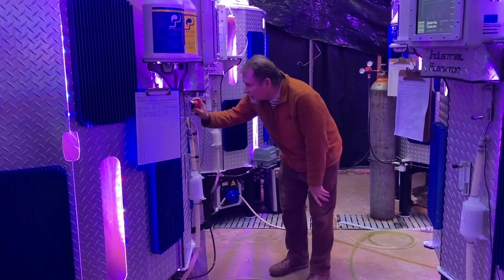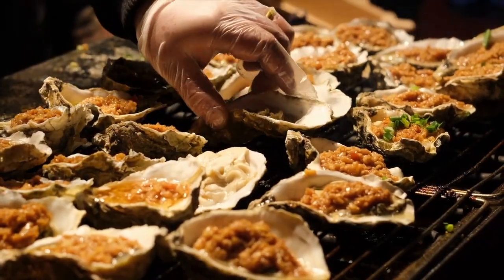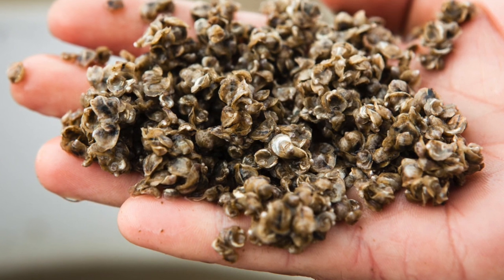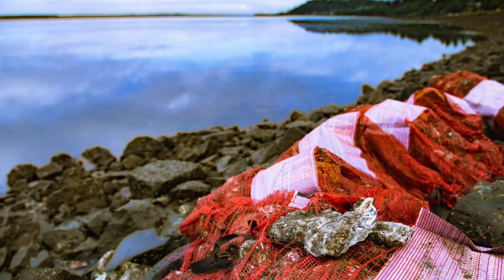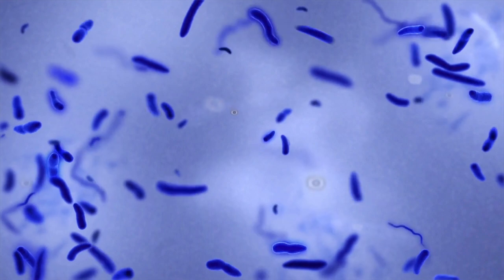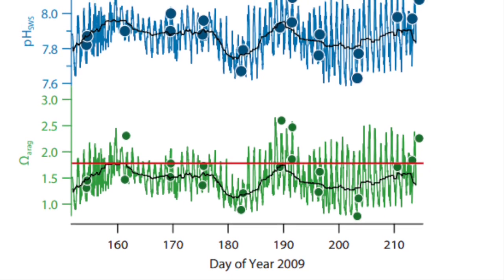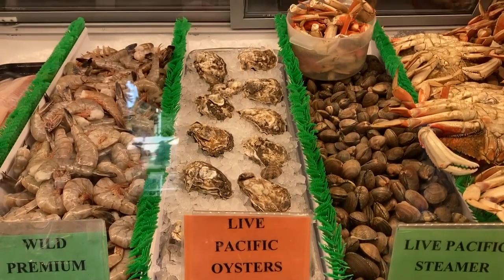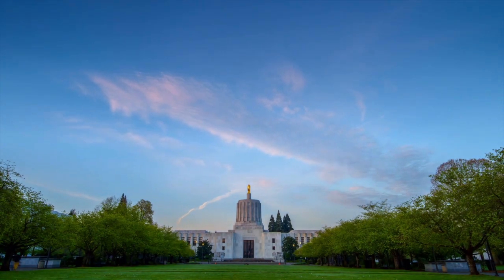Solving an Oyster Mystery with Dr. Langdon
As carbon dioxide from the atmosphere dissolves into ocean water, it undergoes a chemical reaction that lowers the pH, making water more acidic. For organisms like oysters, building their shells under these conditions can become more challenging. Dr. Chris Langdon studies aquaculture and was one of the first to put the pieces together when larval oyster production took a hit at the Whisky Creek Hatchery in 2007.

Video produced by AJ Mallozzi and Alyssa Pratt